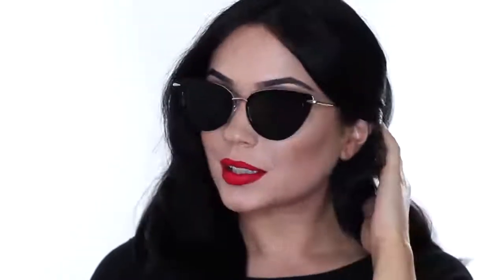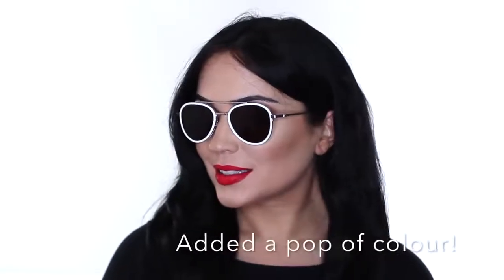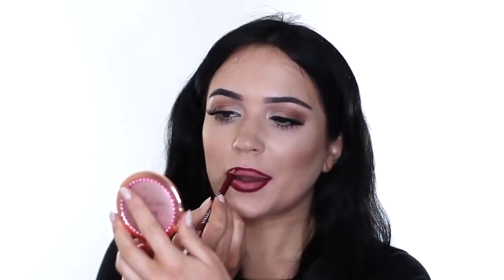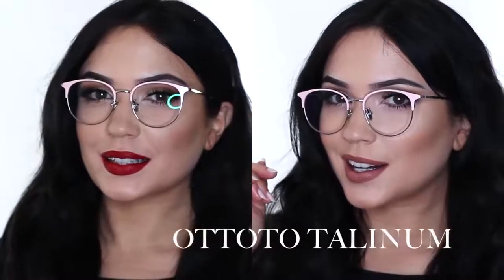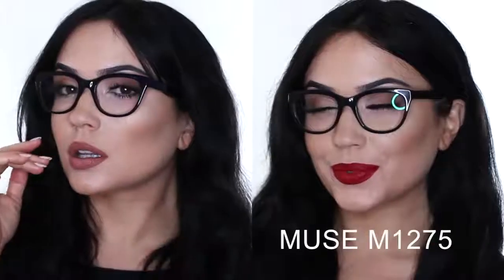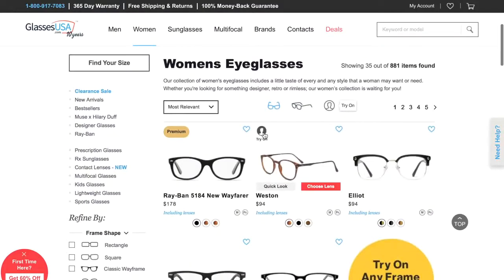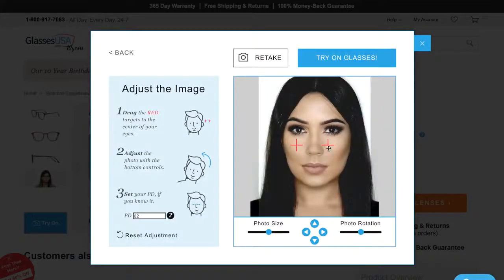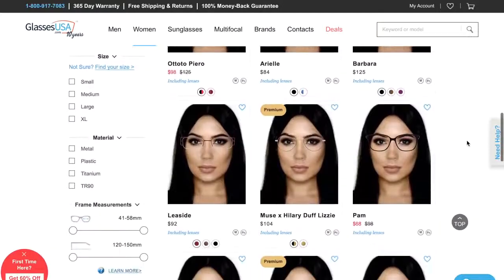Makeup for Glasses Wearers How To Match LIPSTICK to FRAMES